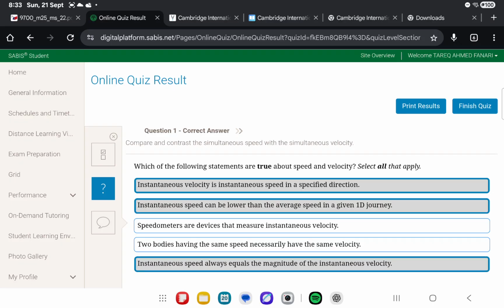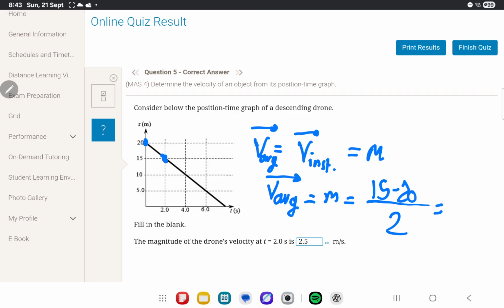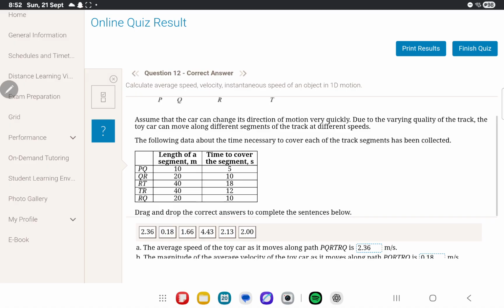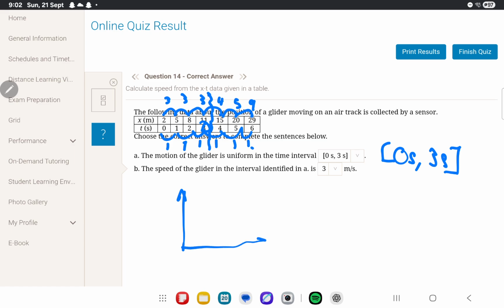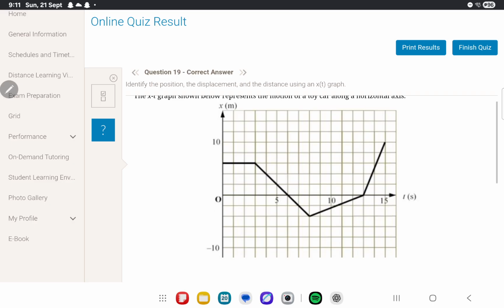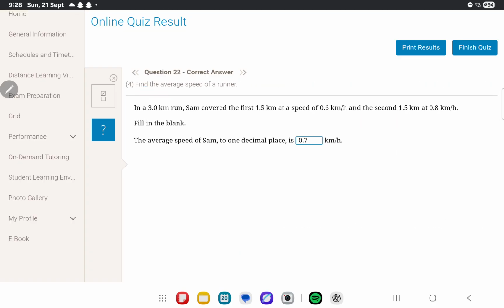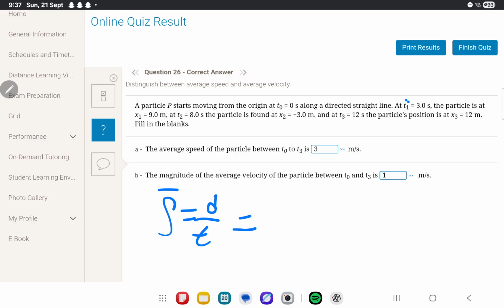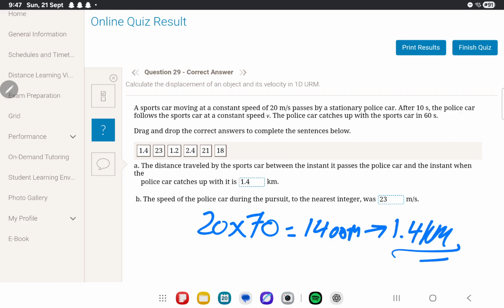11S Mechanics (Applied Math) 1.1-1.7 Course Practice Quiz (exp. by tareq)